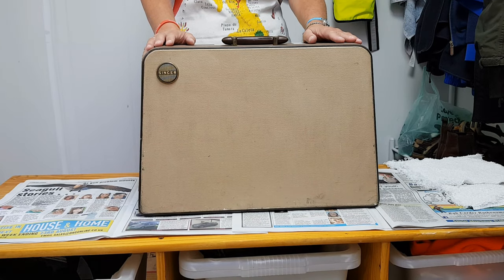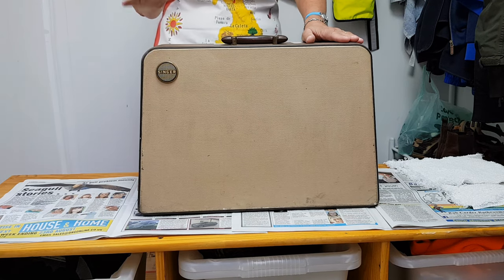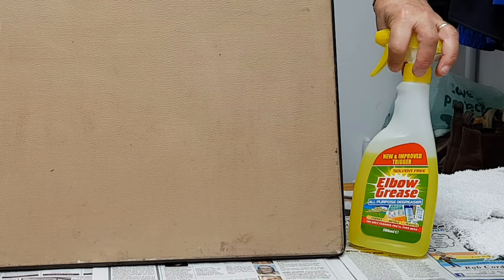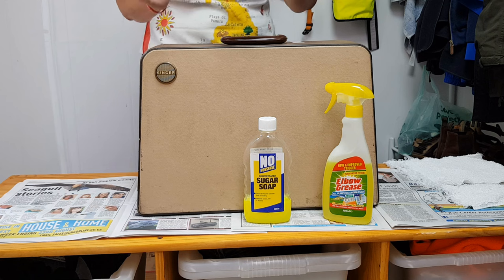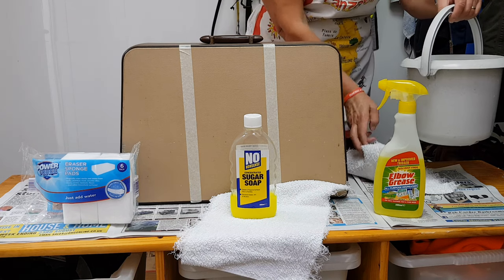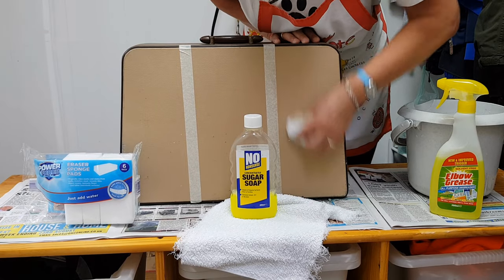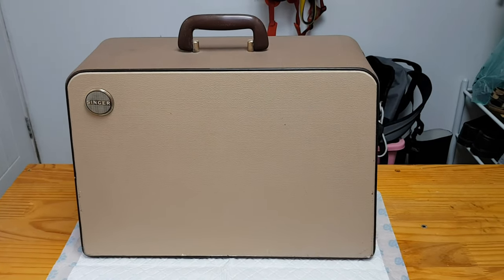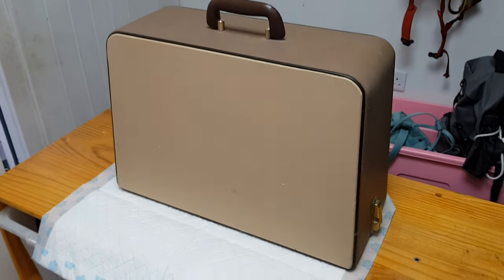Product test to clean a vintage vinyl sewing machine case.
After being in storage for the last twenty years the case of a 60-year-old vintage sewing machine has a new owner who wants to restore it for her personal collection. Similar collectors have given her their recommendations on the products that they use for similar tasks so I  tested 4 products here and demonstrates the results.